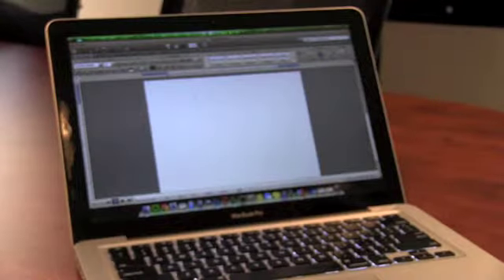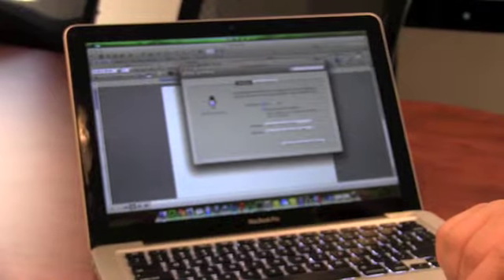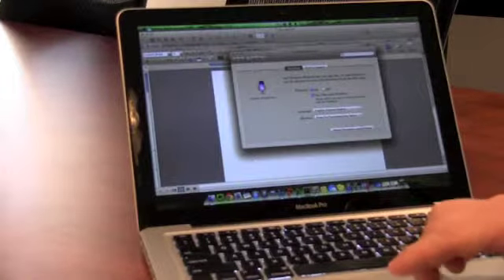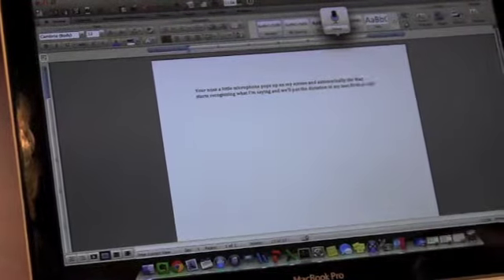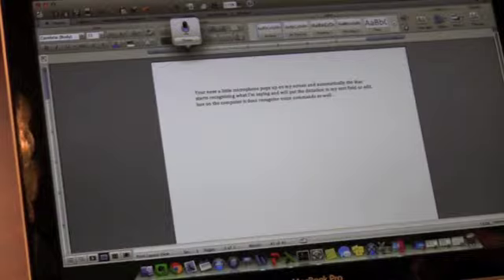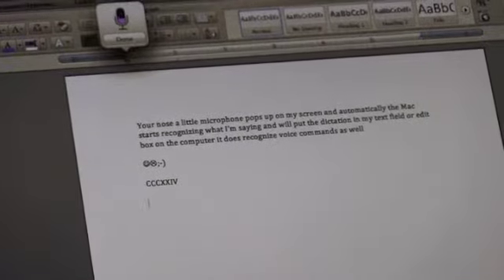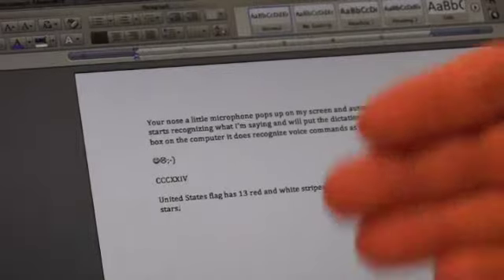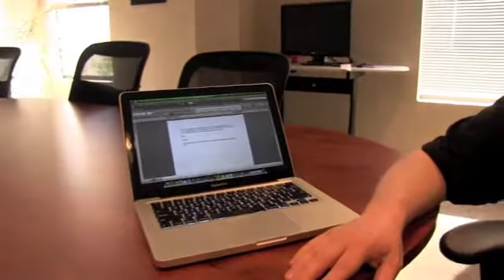Enhanced Dictation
Brian Norton shows us Enhanced Dictation, speech-to-text software available for Mac.